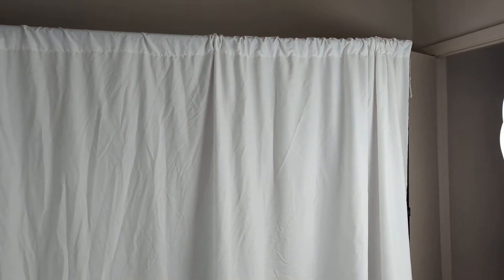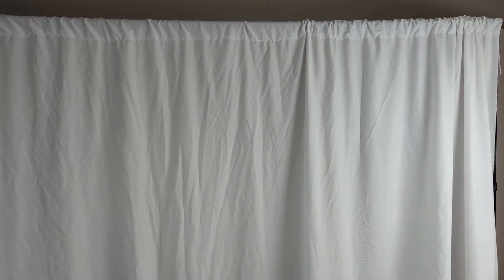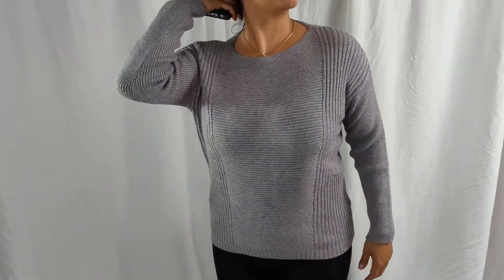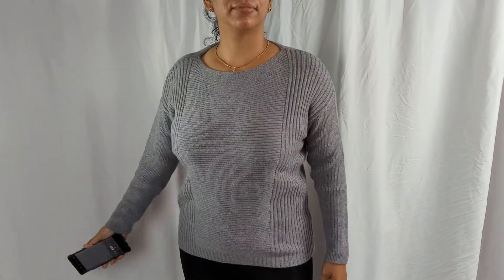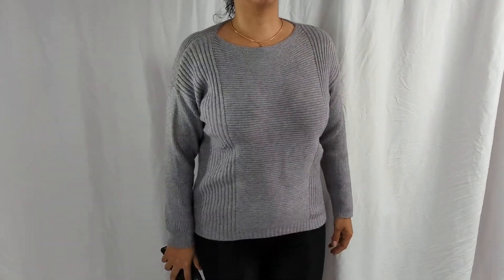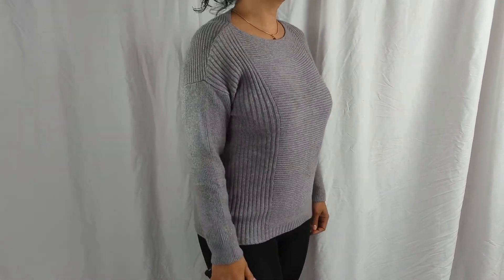NEEWER Backdrop Stand 10ft x 7ft, Adjustable Photo Studio Backdrop Support System Review, Lightweigh